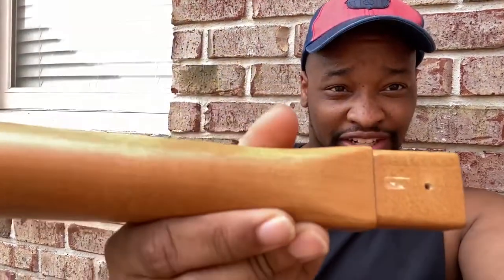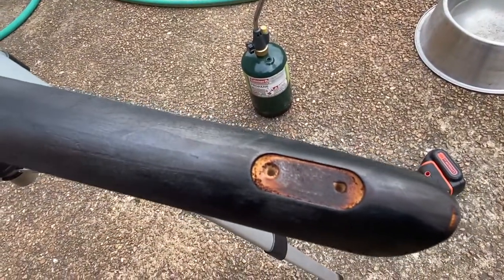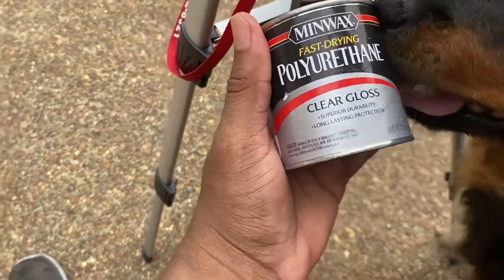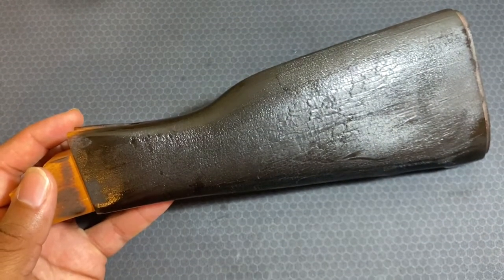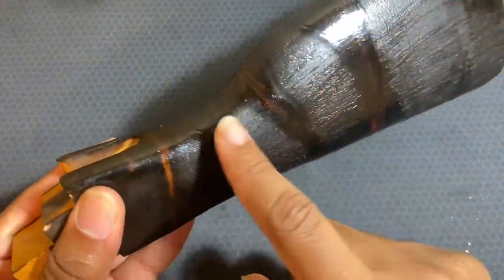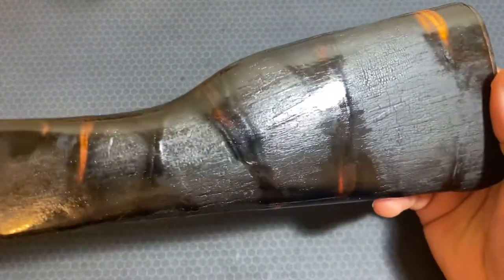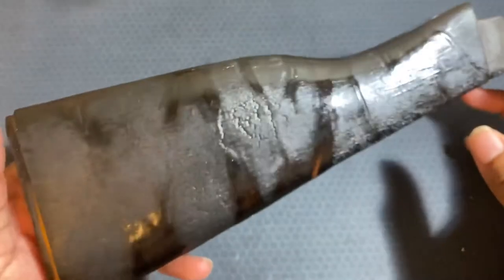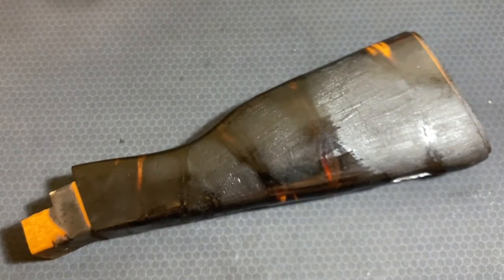Burning AK47 Wooden Stock Shou Sugi Ban Style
Didn’t turn out exactly how I wanted to but better luck next time.